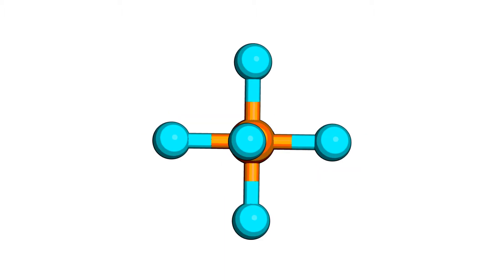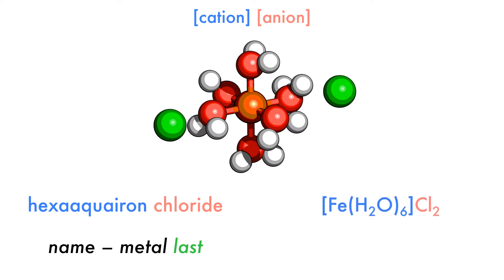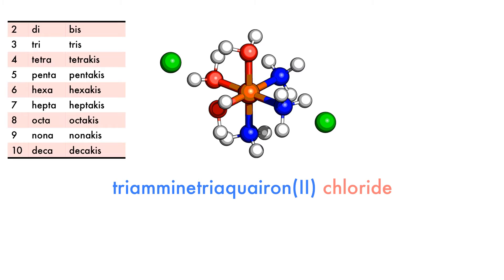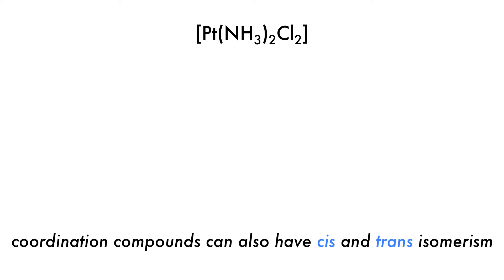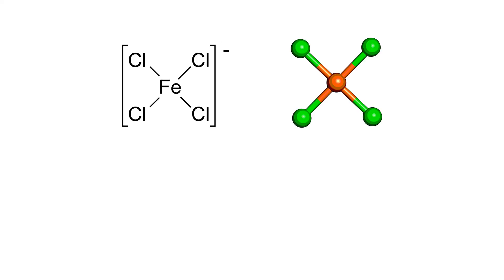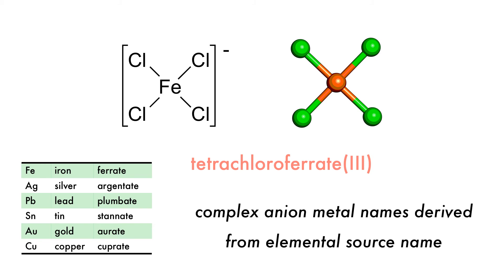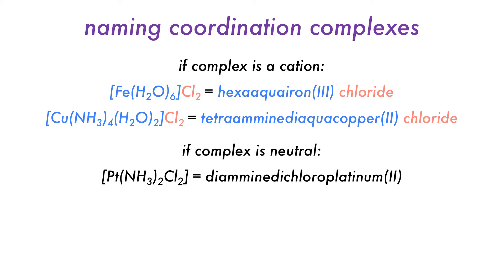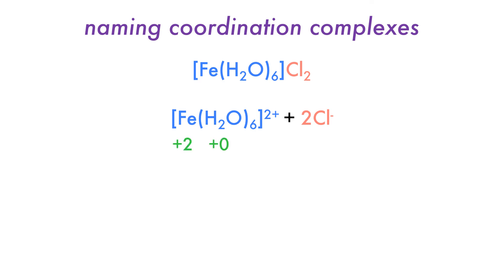Coordination Compounds: Nomenclature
An important consideration when talking about coordination compounds is how to name them. I mean, how else will you know the difference between hexaaquairon(II) chloride and hexaaquairon(III) chloride when you're at the water cooler?